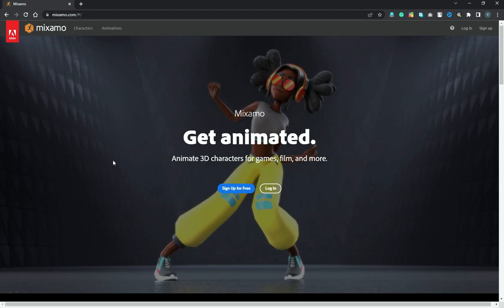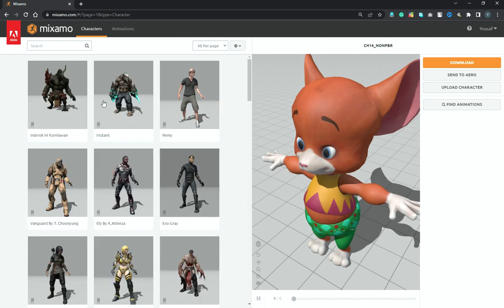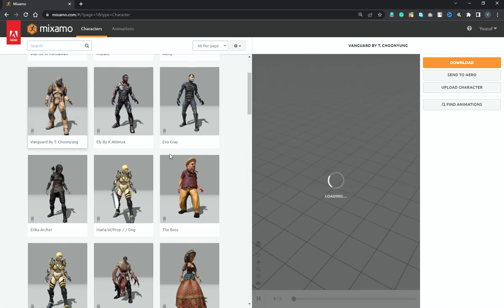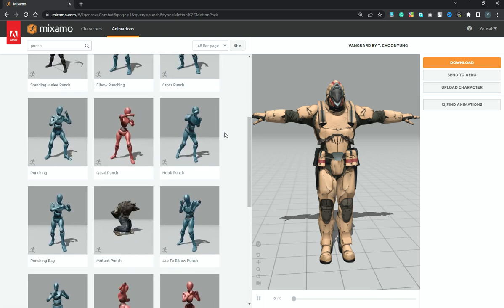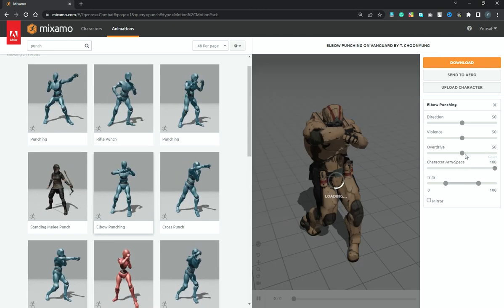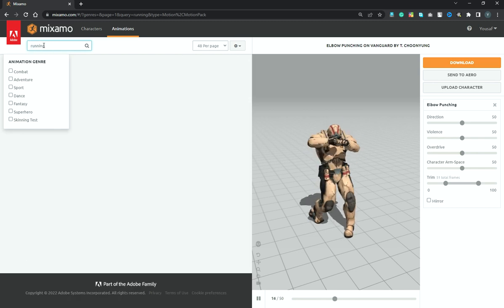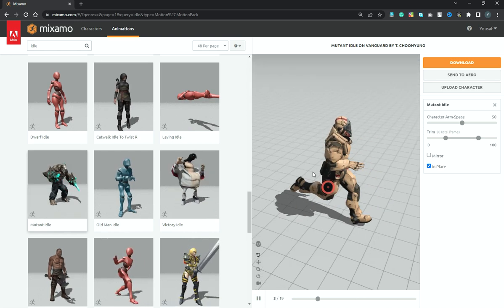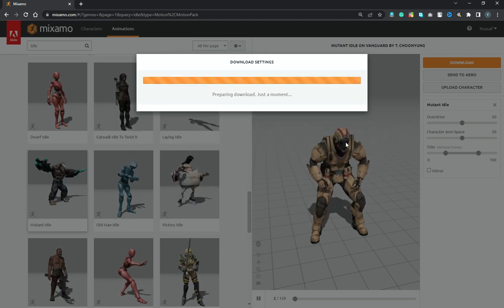UE4 Beginner BONUS #8 - Character and Animation Mixamo!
Hi, this is the first video of my bonus series on making a basic 3d game using Unreal Engine 4 (UE4). In this video, we will use Mixamo to add animation to our game.

If you're new to 3D video gaming and want to get into Unreal Engine 4, this is the series for you! We will be learning everything from how to set it up and install it to creating full games. After watching this series, you'll be ready to create your own games using Unreal Engine!